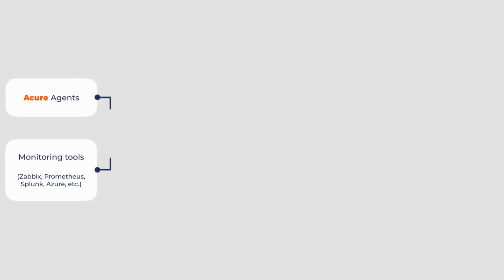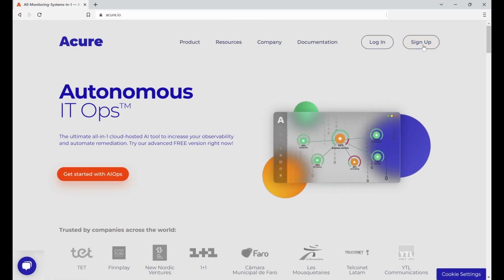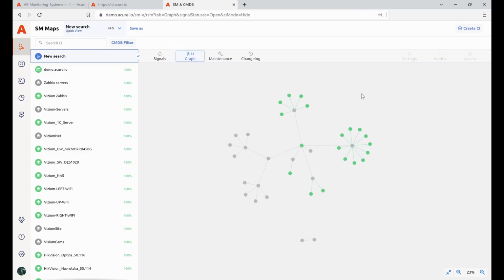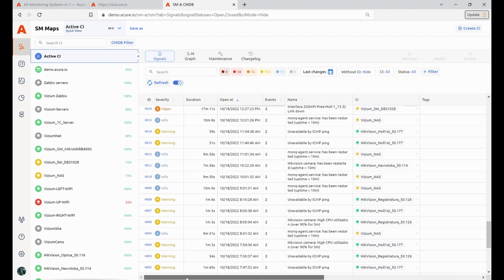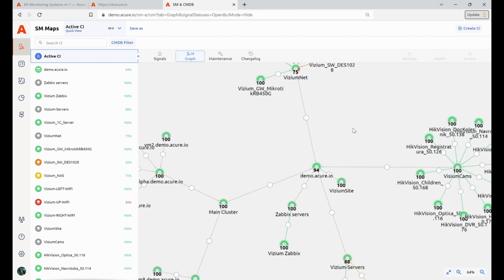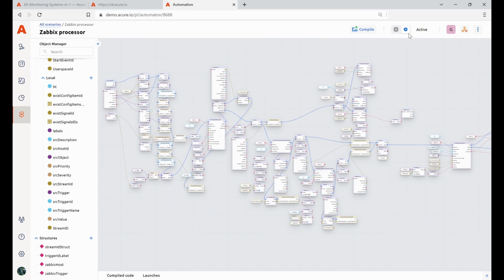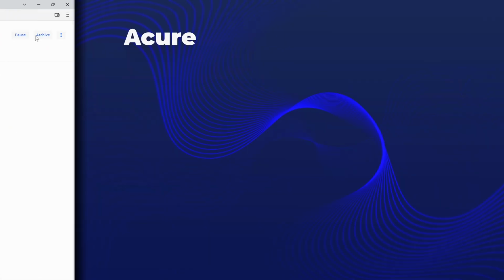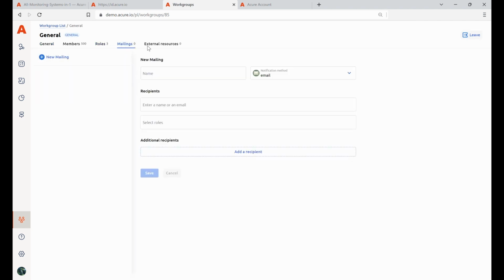Welcome to Acure.io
Welcome to Acure – the ultimate all-in-one tool for data observability and automated monitoring.

Acure is not just another monitoring platform. It is a powerful solution with a low-code engine that helps you automate the entire process of working with data and make it more effective - from collecting and visualization to event correlation and scripts.

Start for free: acure.io